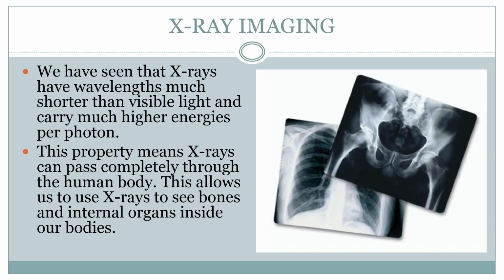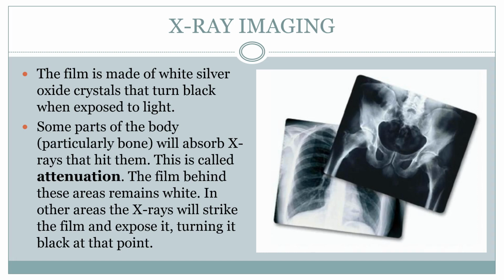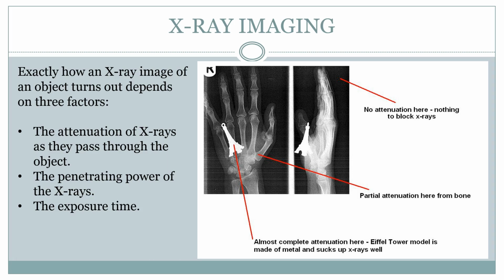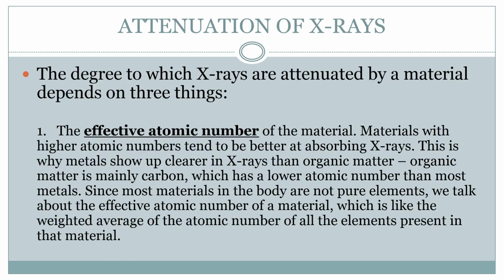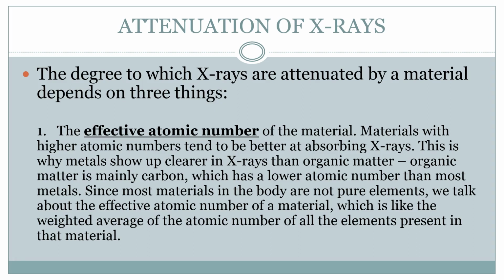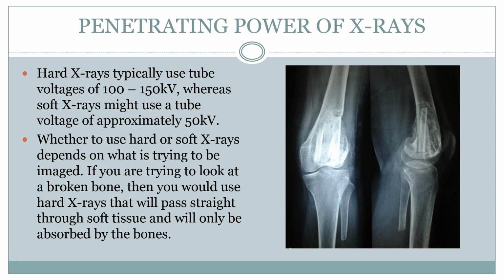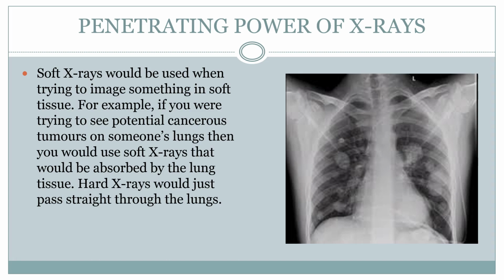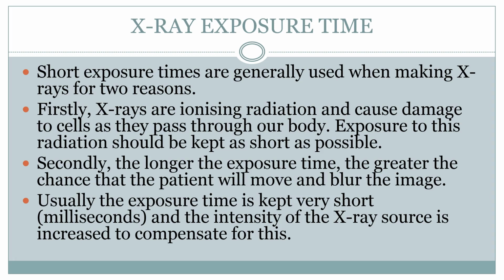VIDEO 2: Medical Imaging with X rays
This video deals with the use of X-rays in medical imaging. Do not forget to answer the associated Qs on the worksheet I uploaded to DayMap.